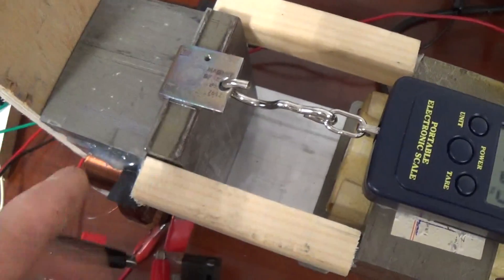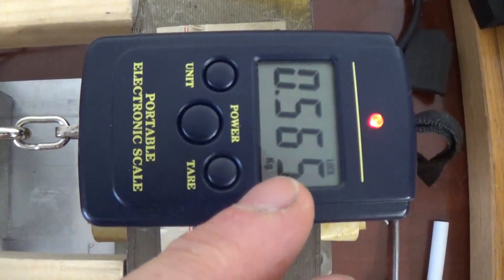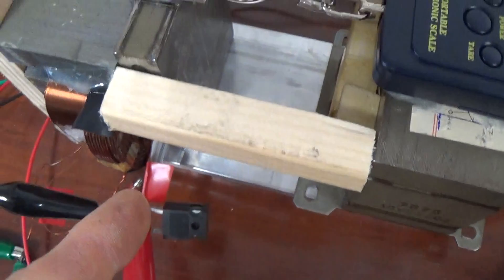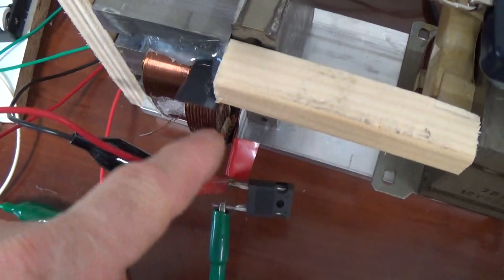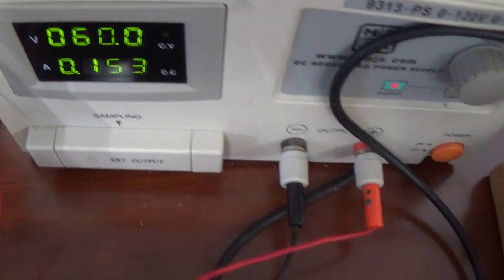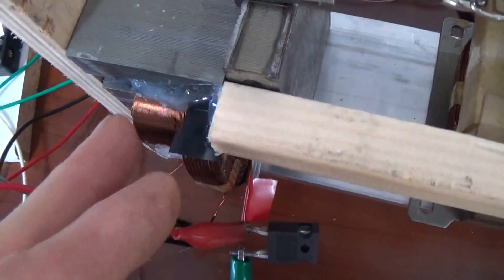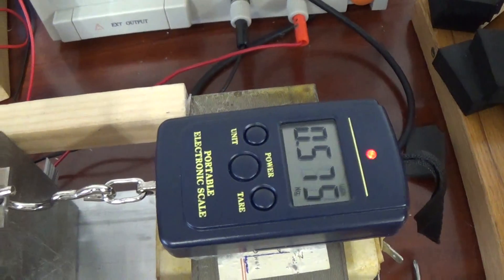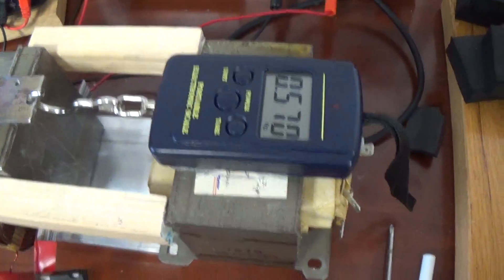The GTL Permanent Magnet Flux Gate v1 Demonstration